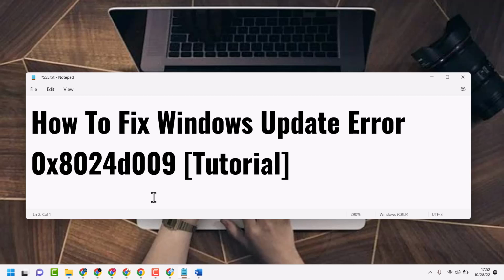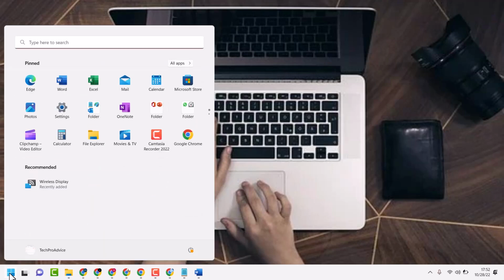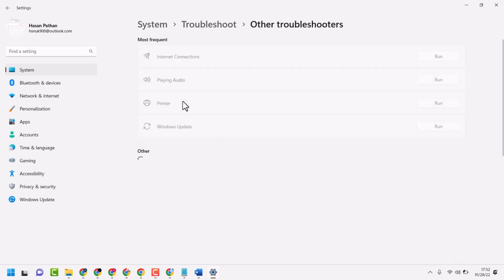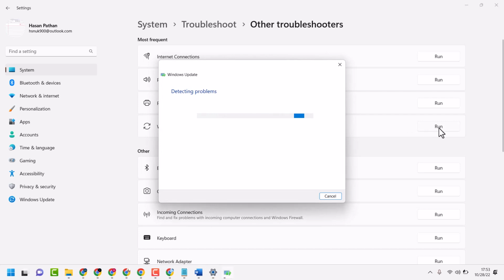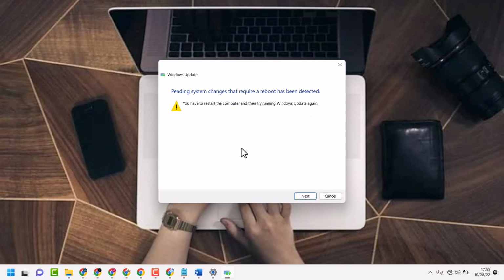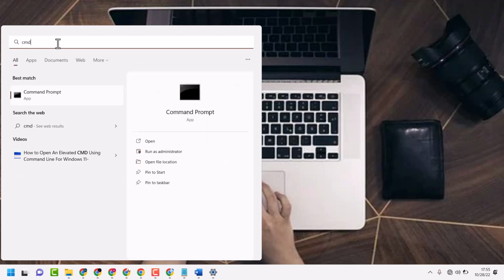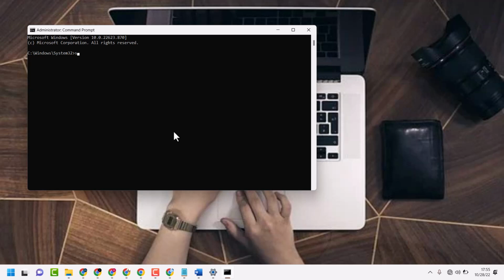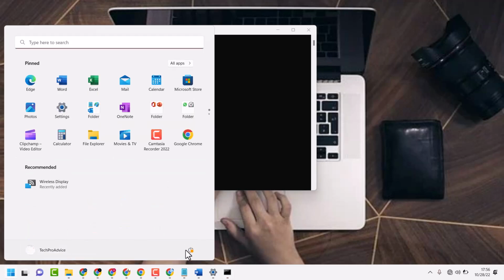How To Fix Windows Update Error 0x8024d009 2023